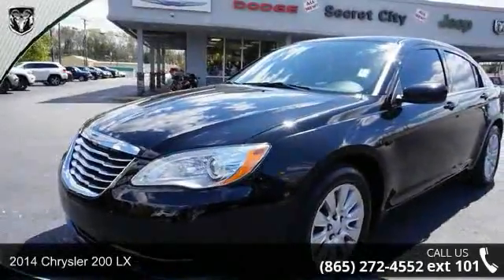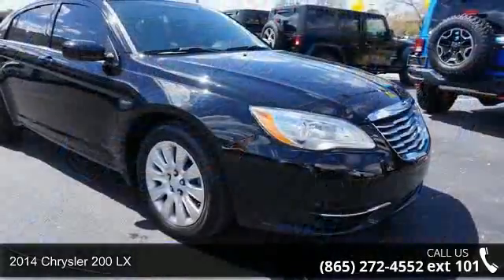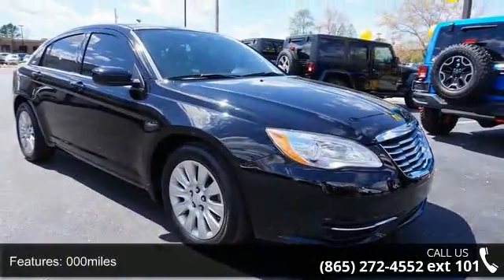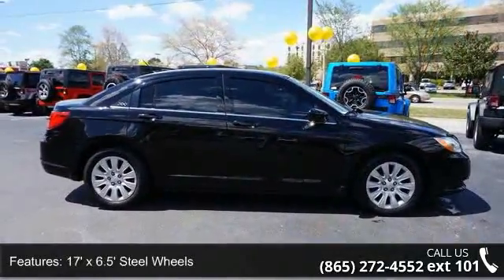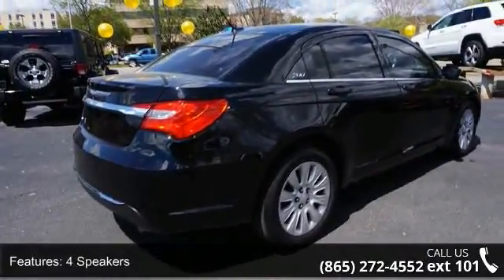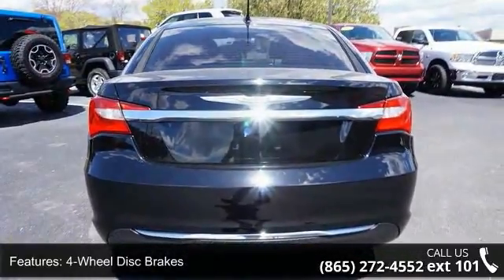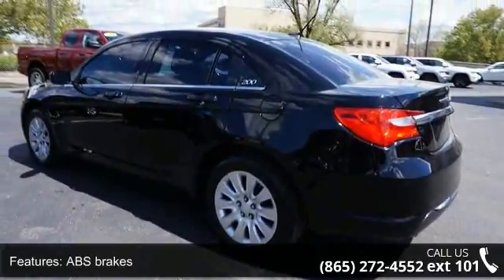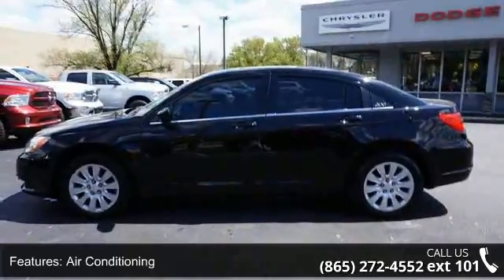2014 Chrysler 200 LX - Secret City Chrysler Jeep Dodge Ra...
2014 Chrysler 200 LX Condition: Used Mileage: 31441 Engine: 3 Transmission: 6-Speed Automatic Exterior Color: Black Doors: 4 Stock